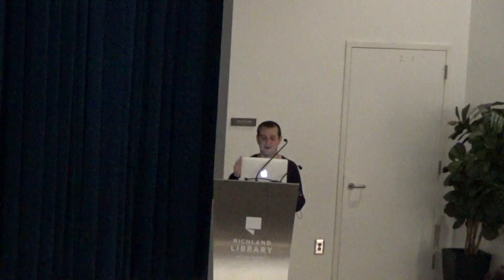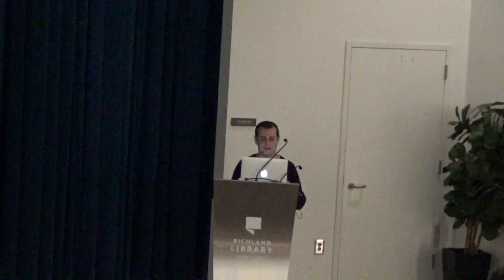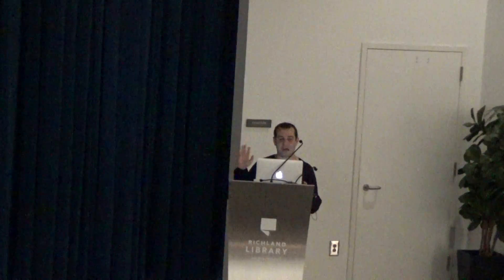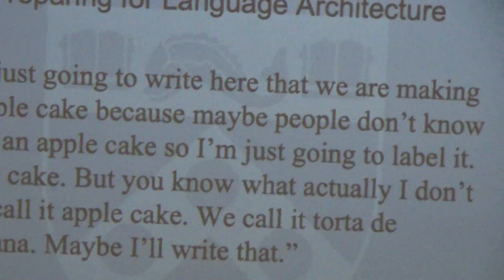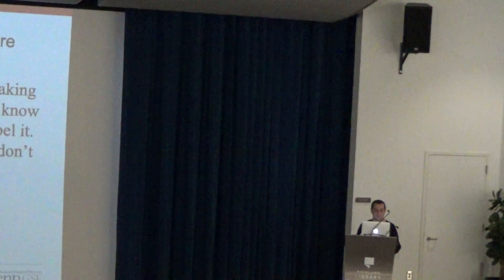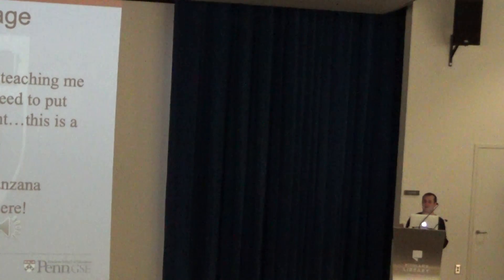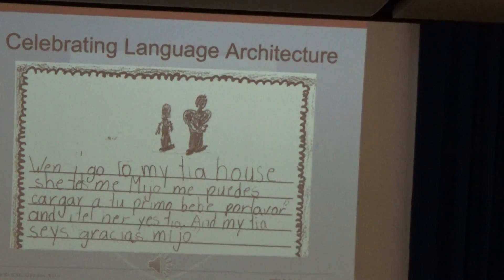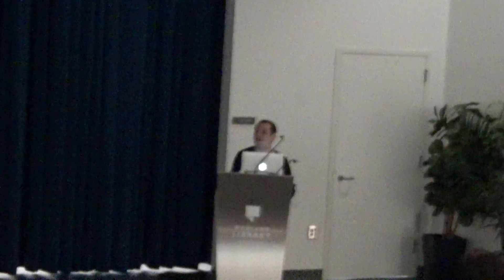Nelson Flores Keynote Session (Part 4). Bilingualism Matters 2019 Conference, Columbia, SC.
Raciolinguistic ideologies co-construct language and race in ways that frame the language practices of racialized communities as inherently deficient. One manifestation of raciolinguistic ideologies imposed on Latinx communities is that they have failed to fully master either English or Spanish. This
presentation will examine one raciolinguistic category that has emerged from this discourse— students who are institutionally designated as English Learners (ELs) but who are also positioned by their teachers as more dominant in English than in Spanish. I offer case studies of three students at a dual language school in a segregated primarily Latinx community who fit this linguistic profile. I examine the ways that teachers working with these students struggle to make sense of this seeming contradiction often resorting to deficit perspectives as an explanation. I end with implications of these findings for developing new conceptualizations of the language practices of Latinx students that resist raciolinguistic ideologies.